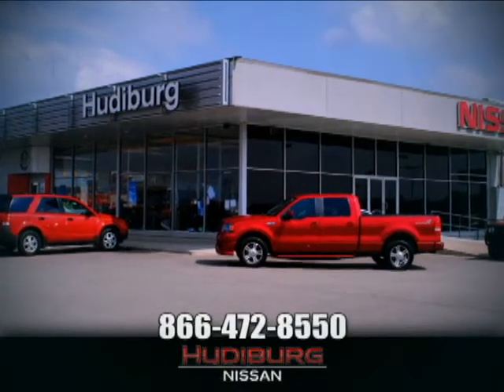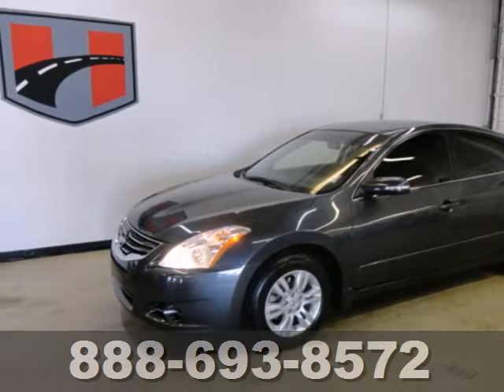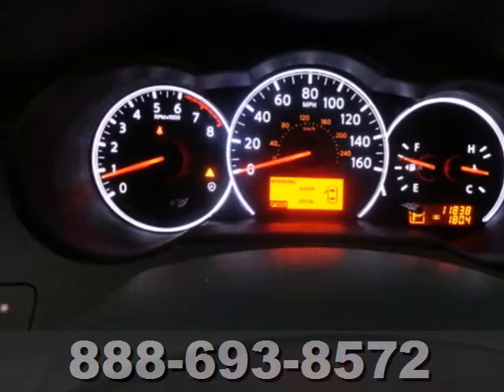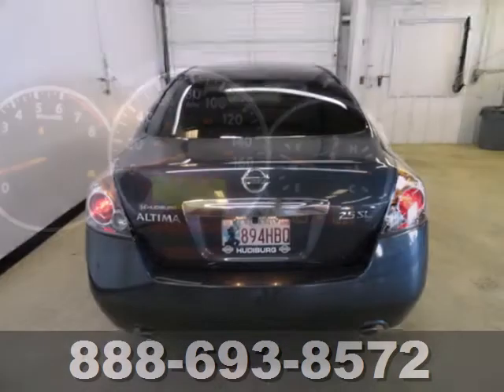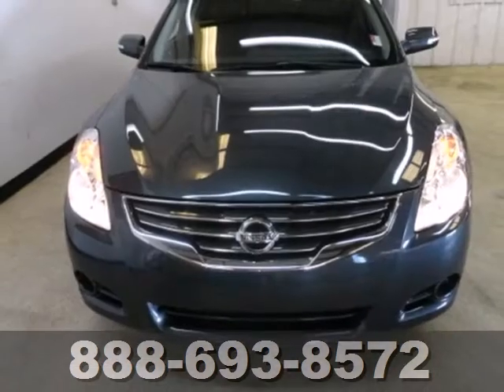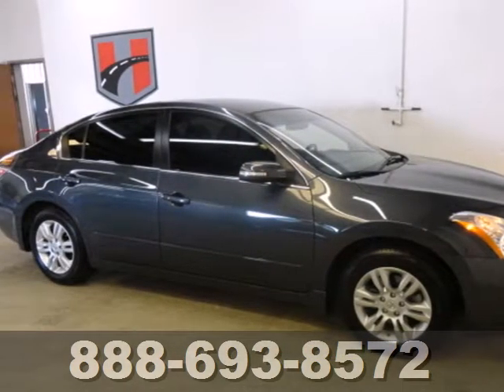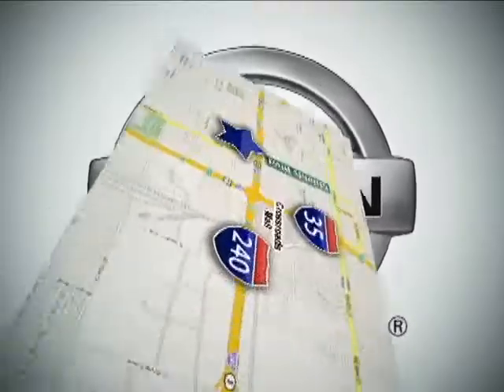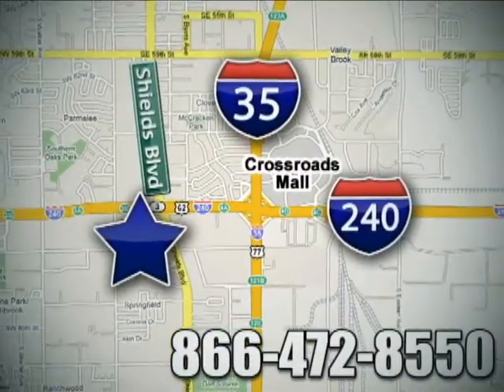2011 Nissan ALTIMA A91240 in Oklahoma-City OK Norman OK - SOLD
SOLD - If you are looking for real value on a great used car, Hudiburg Nissan invites you to come in and test drive this 2011 Nissan ALTIMA, stock# A91240. We are conveniently located near Oklahoma-City OK Norman OK Tulsa, OK and known for our great selection, reliability and quality. Come take a look at this 2011 Nissan ALTIMA today.